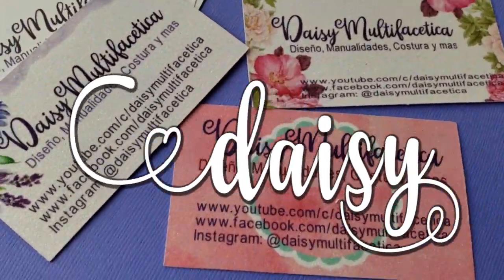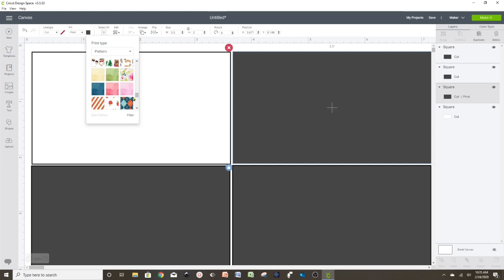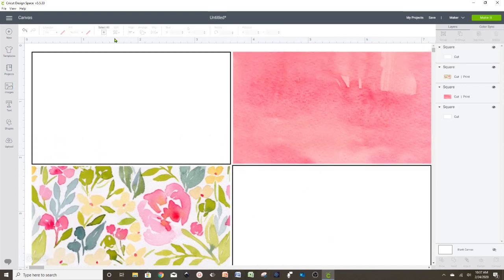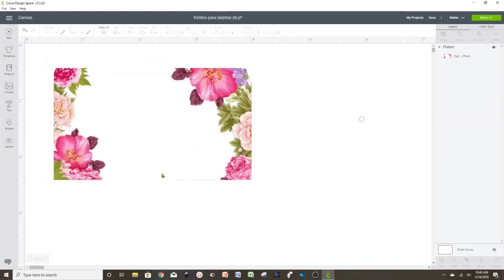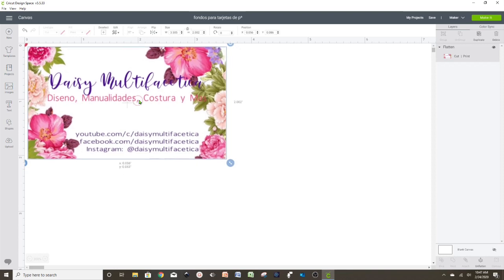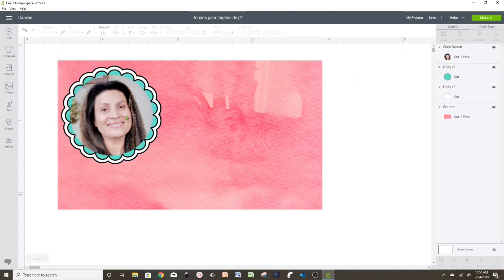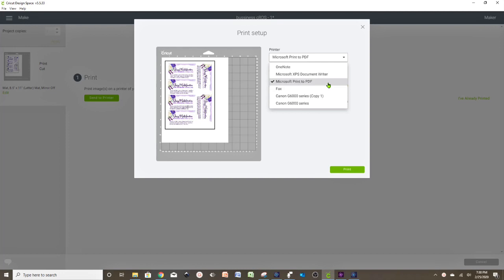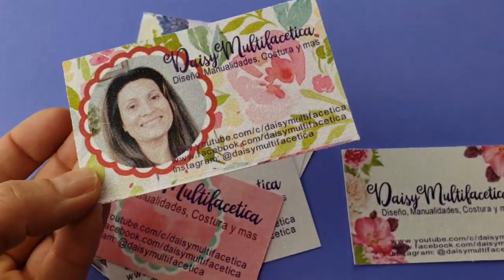How to Make your Own Business Cards with Cricut Design Space | How to Print and Cut Business Cards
STEP BY STEP tutorial of how to How to Design Business Cards with Cricut Design Space | How to Print and Cut Business Cards.

Cricut Maker
Cricut Explore Air 2
Cricut Joy

Printer:
Canon Megatank
Epson Ecotank If not in stock here is another model

Cardstock:
White Cardstock 110lb
Photo paper